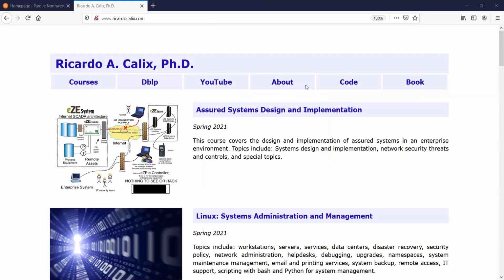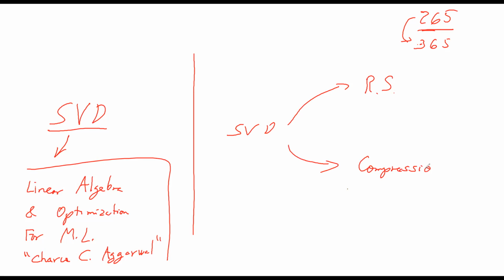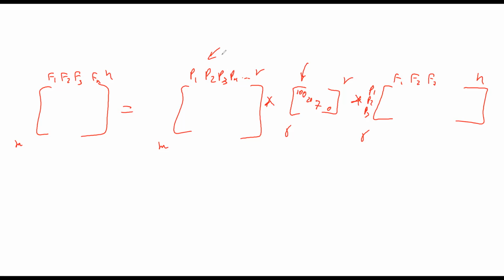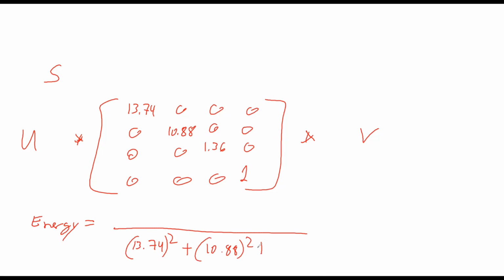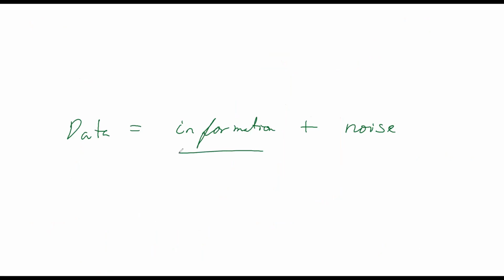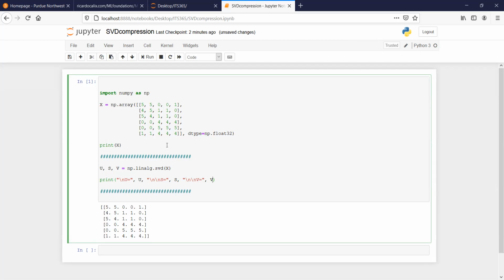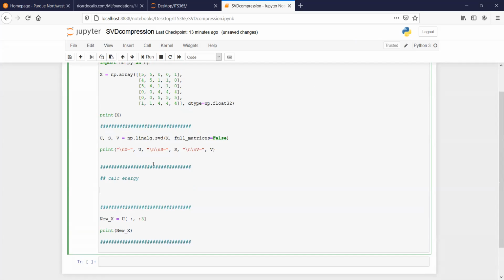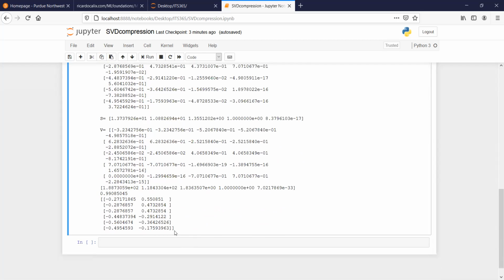ITS 365 - Singular Value Decomposition and Compression (Dimensionality Reduction)